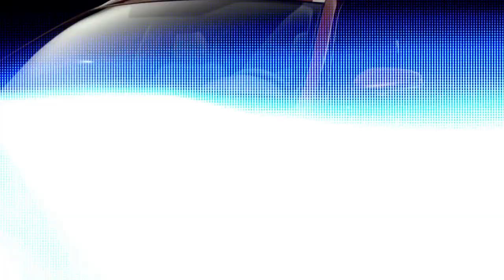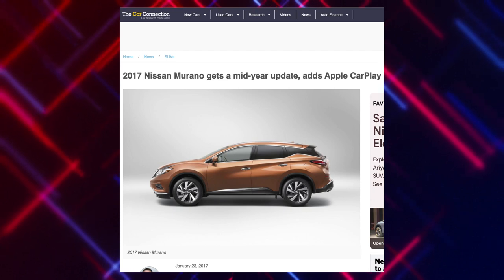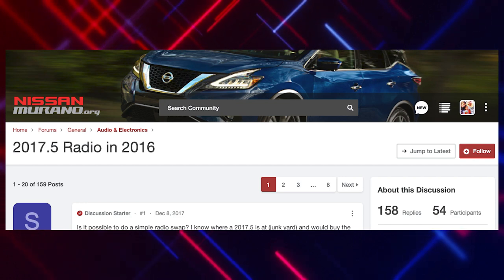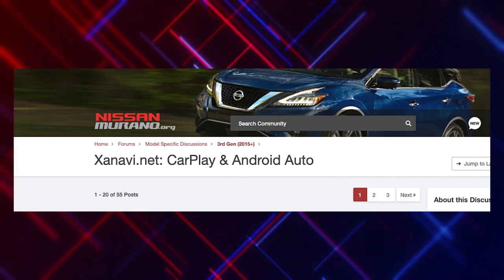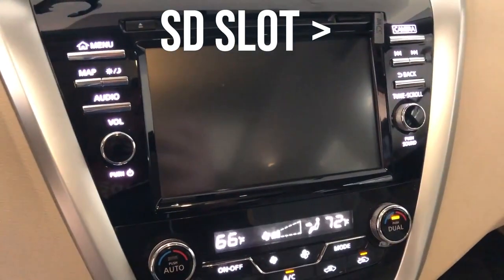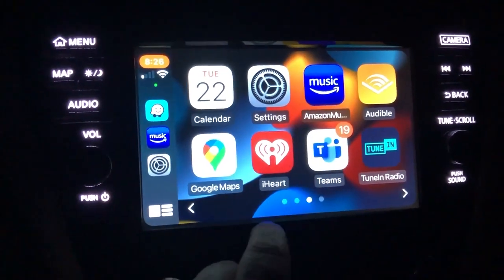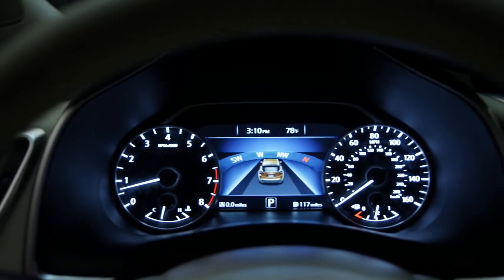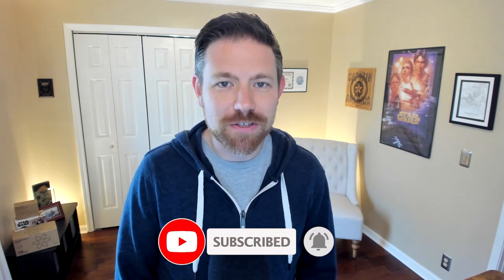Apple Carplay / Android Auto WORKS on Nissan Murano 2015, 2016, 2017 models. NO NEW HARDWARE NEEDED!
I've successfully upgraded the software on my OEM 2015 Nissan Murano radio head unit and Apple Carplay 100% WORKS! No buying a radio head unit from a 2017.5 or newer model, and no ripping apart the dashboard to install. This is 100% a software upgrade that can by done via a 32 GB SD card in the Murano's SD card slot.